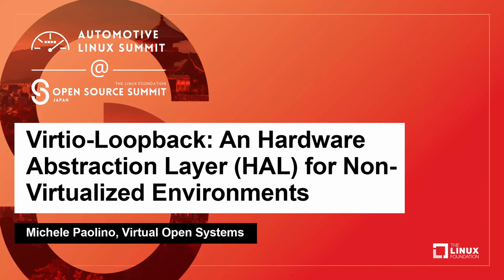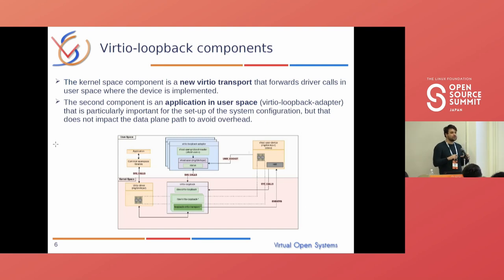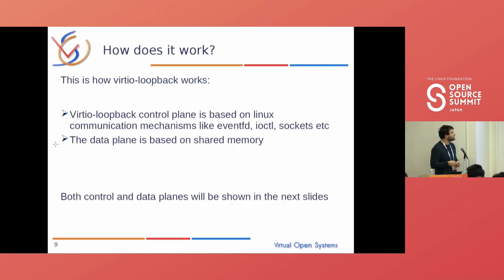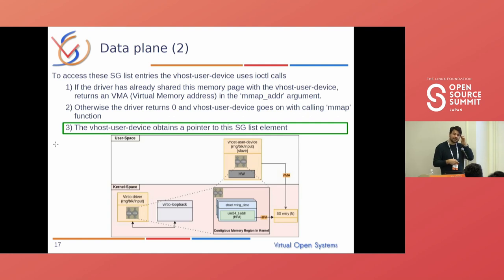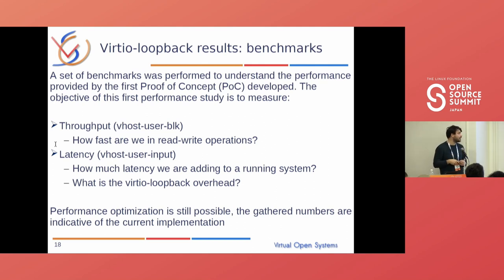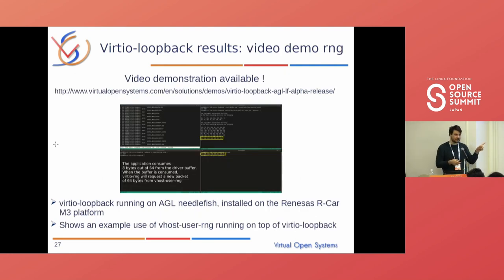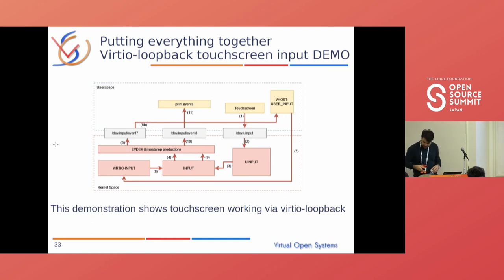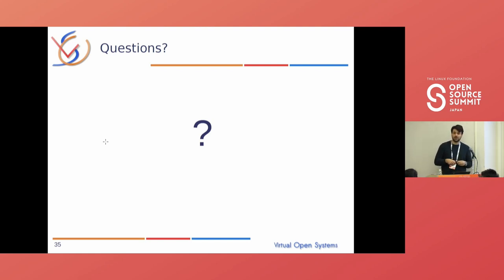Virtio-Loopback: An Hardware Abstraction Layer (HAL) for Non-Virtualized Environm... Michele Paolino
Virtio-Loopback: An Hardware Abstraction Layer (HAL) for Non-Virtualized Environments - Michele Paolino, Virtual Open Systems

virtio-loopback is a virtio Hardware Abstraction Layer (HAL) for non-virtualized environments drafted by Virtualization Expert Group (EG-VIRT). The objective of virtio-loopback is to abstract hardware dependencies for the AGL framework/applications in a way that user space programs can be run unmodified on real hardware, virtualized systems and in the cloud. During this presentation we will go through the design and results of the virtio-loopback implementation activity.